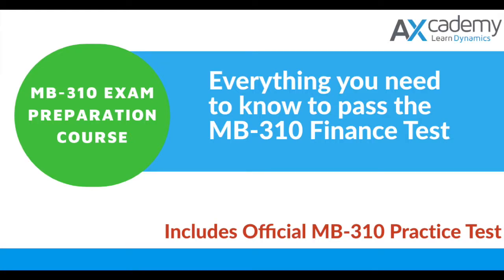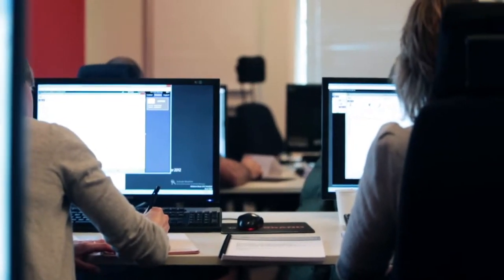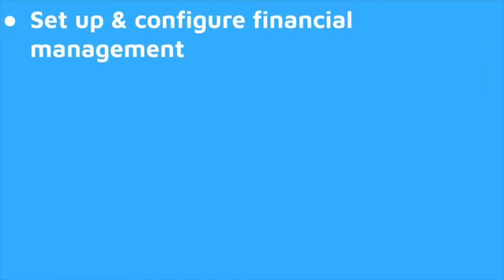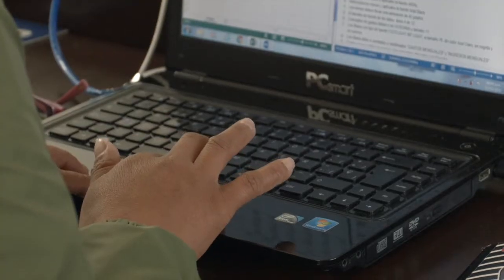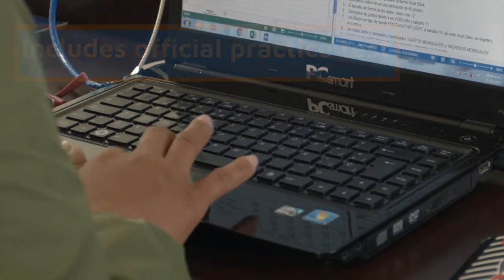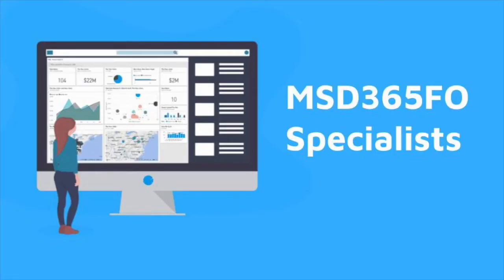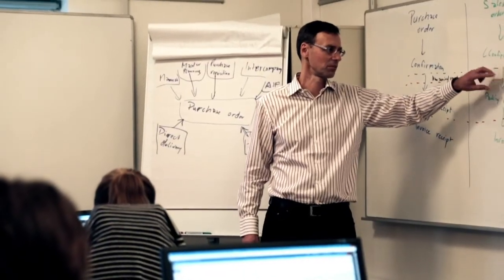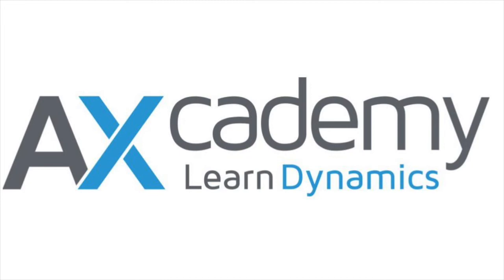Microsoft Dynamics 365 MB-310 Finance Exam Preparation Course: How To Pass!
This exam preparation course MB-310: Microsoft Dynamics 365  Finance is aimed at consultants working with MSD365FO preparing to sit the MB-310 Finance test.
To prepare you for the Microsoft Dynamics 365: Finance (MB-310) exam, you will learn how to:

- Set up and configure financial management
- Manage and apply common processes
- Implement and manage accounts payable and receivable
- Manage budgeting and fixed assets.

Using a combination of theory and practical activities, all objectives of the exam are covered in depth so you'll be ready for any question on the exam.

to find out more.

Who are AXcademy?
We’re an independent, international team of world-class Dynamics training experts. Our high-impact training programmes are especially designed to help you extract the most value from your ERP investment.
Our team of MS Dynamics experts offer instructor-led training in classrooms or via distance learning programmes  in a live webinar format or on demand. We also offer blended learning, combining classroom, on demand, and webinars.

We combine extensive experience, deep industry knowledge, a proven teaching methodology, and the very best-in-class teaching technologies.Our intellectual curiosity helps us tailor training programmes specifically to your business challenges, corporate culture, and existing skill levels. Unique in our line of business, we focus only on Microsoft Dynamics AX training.